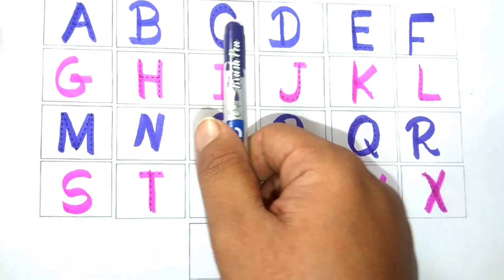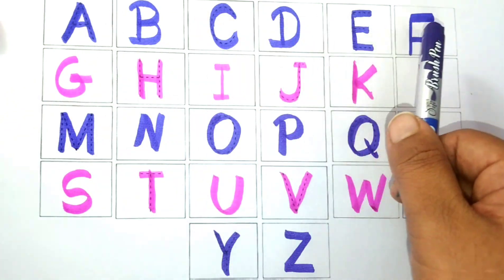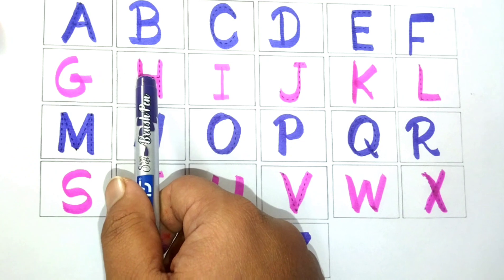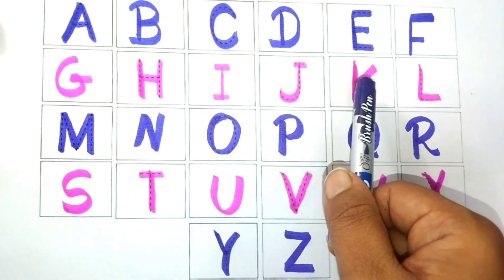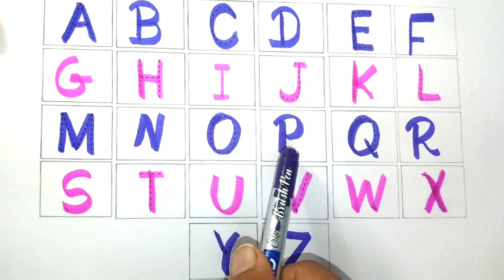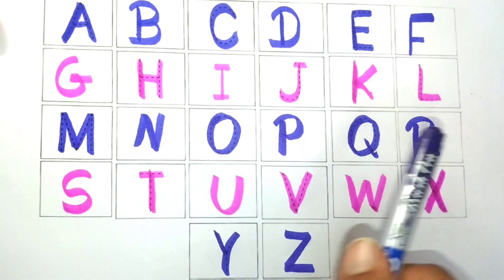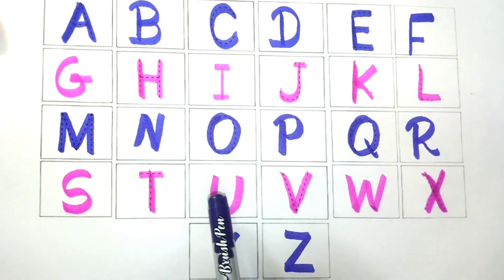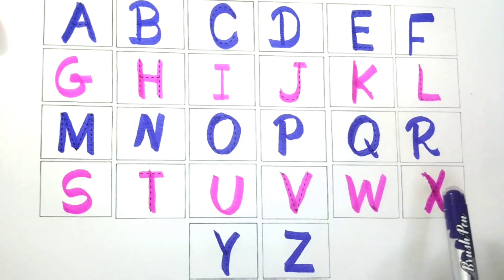English varnmala,phonics song,abcde,abcd,a for apple b for ball C for cat, अ से अनार